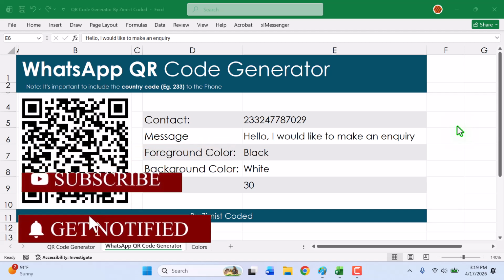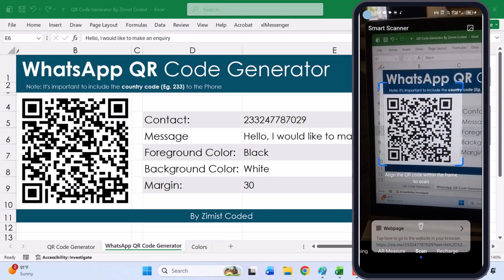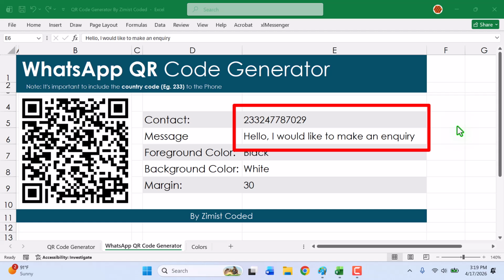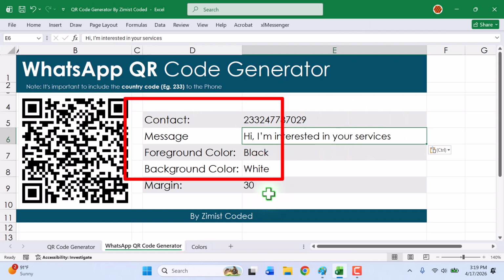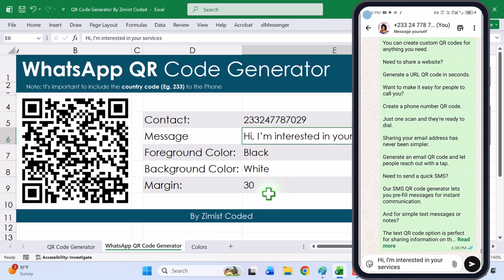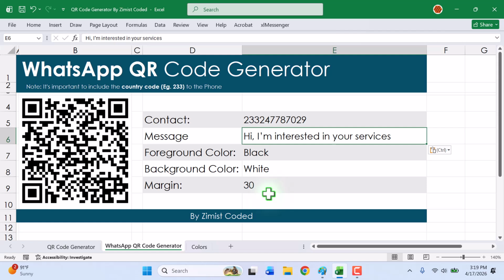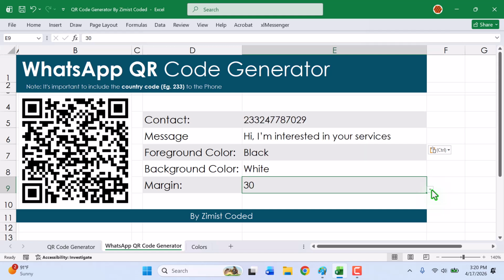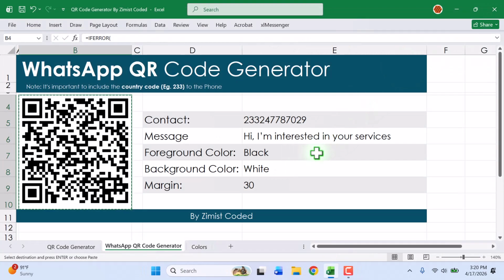Generate WhatsApp QR Codes Automatically with EXCEL | Contact & Message Auto Fill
Building on our previous guide, this video shows you how to create a powerful "qr code whatsapp" generator directly in Excel. You'll learn how to input contact numbers and pre-filled messages, making it an essential "excel tutorial" for anyone looking to streamline their communication. This method simplifies "WhatsApp marketing" by allowing instant chat initiation, demonstrating "how to create qr code in excel" for practical applications.

This Excel tool allows you to:
-Enter phone number (Cell E5)
-Enter custom message (Cell E6)
-Generate WhatsApp QR code instantly
-Customize QR code colors and margins
-Save and use your QR code anywhere

Boost your communication and make it easier for people to reach you on WhatsApp with just one scan!